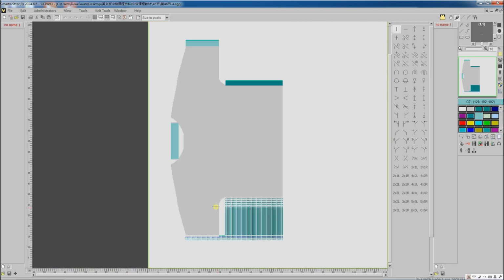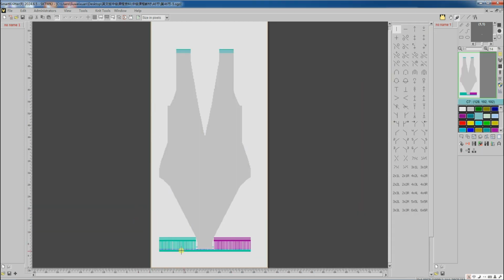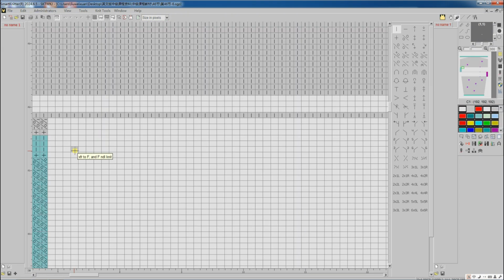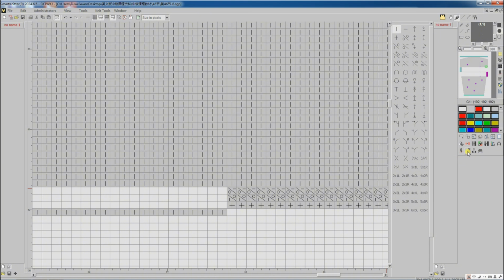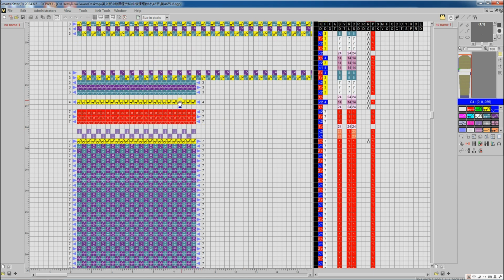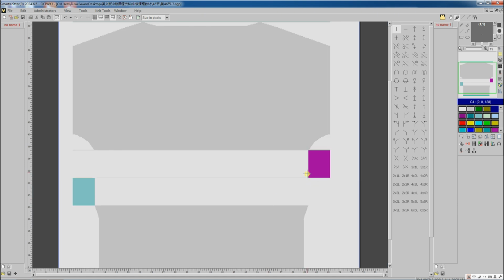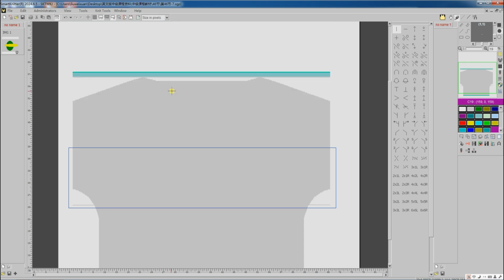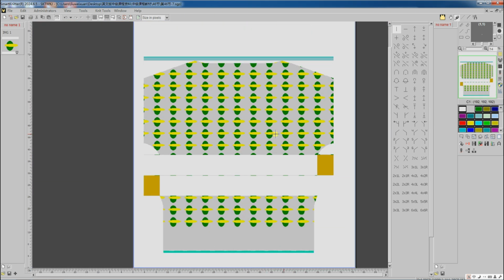SmartKnitter - Knit Instructions Level 2 - Class 46: Cast on after Initial Setup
Lesson takeaways:
- Techniques to correct issues encountered when casting on after the initial set-up